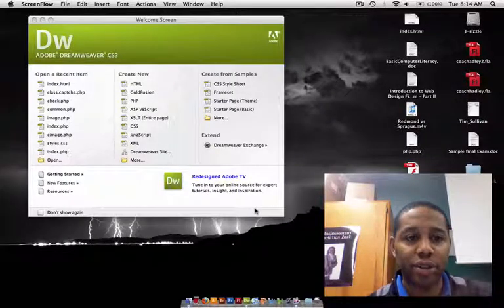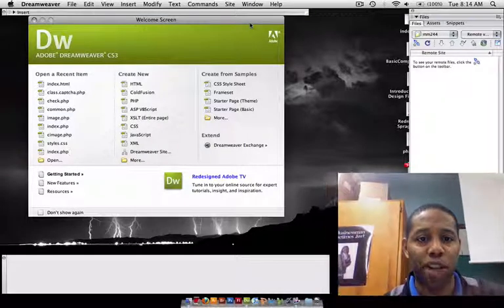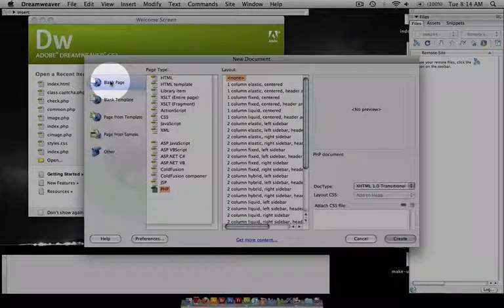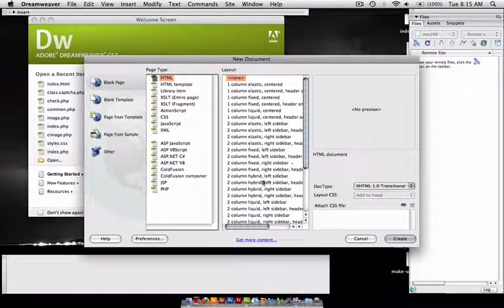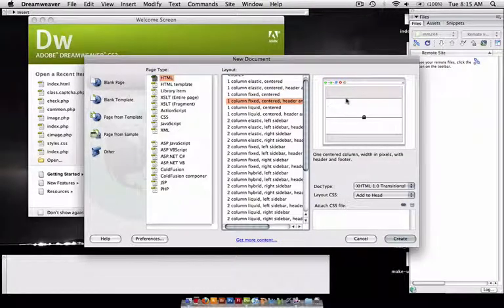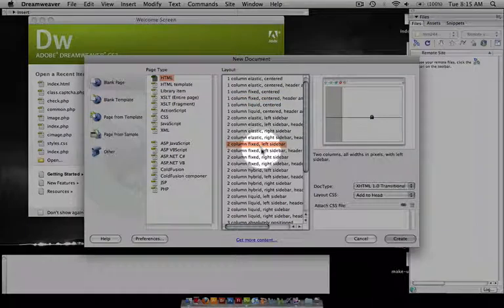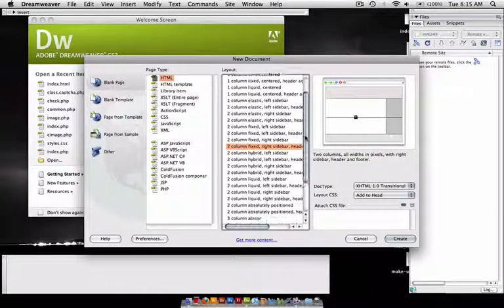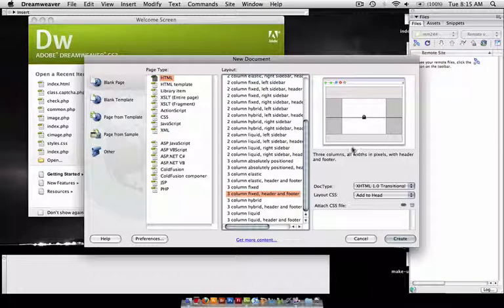How to use Adobe Dreamweaver CS3 CSS Layouts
How to use existing Adobe Dreamweaver CS3 CSS Layouts